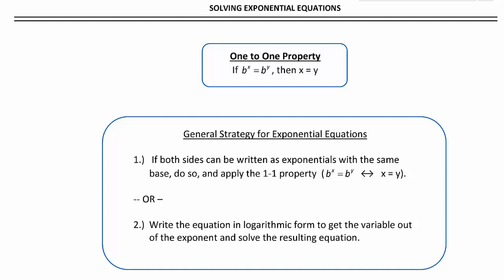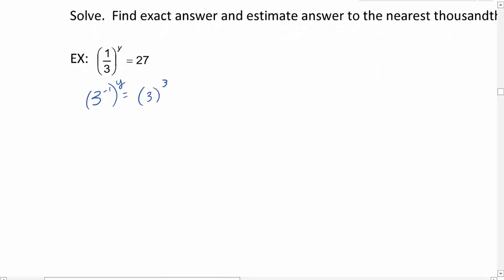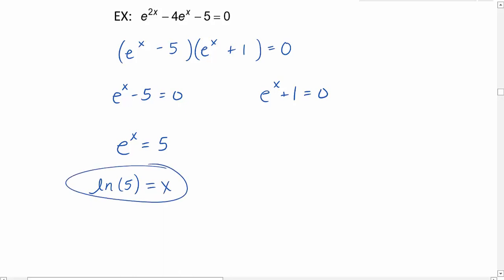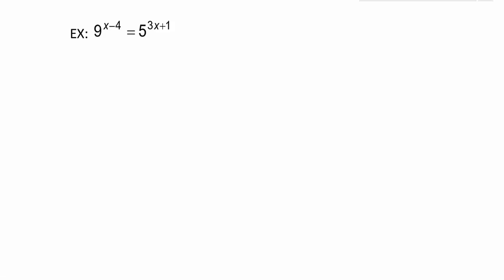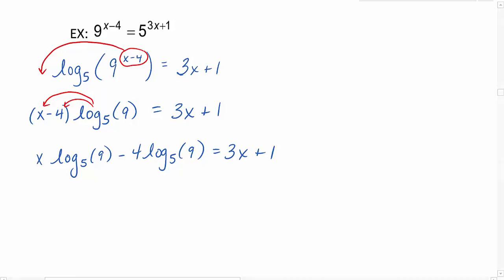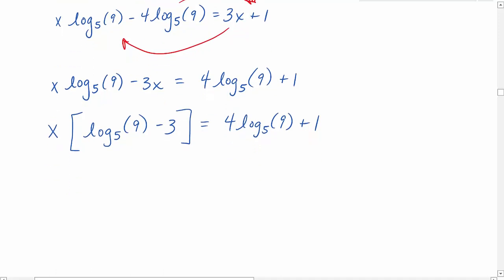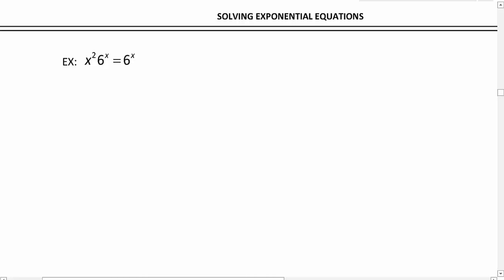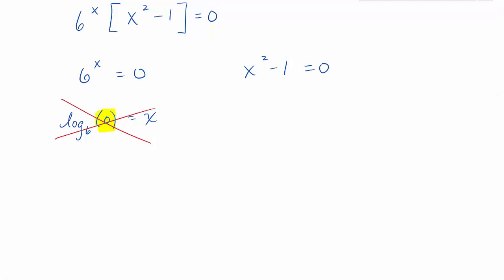Solving Exponential Equations